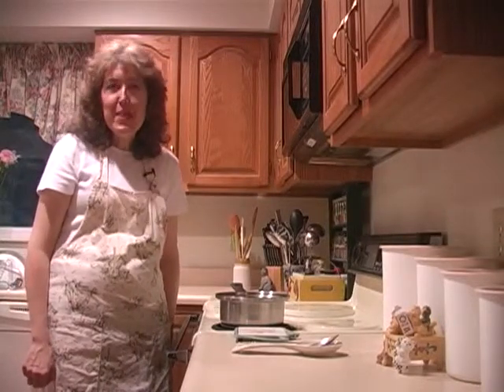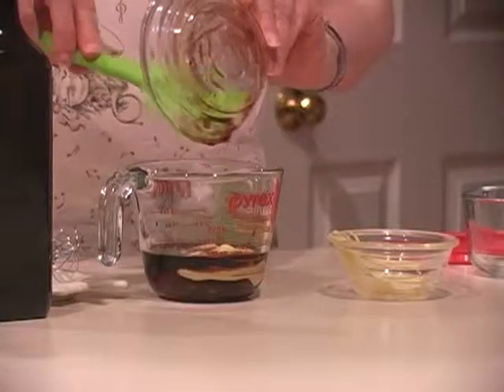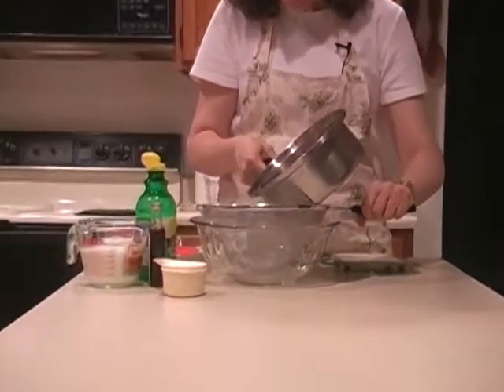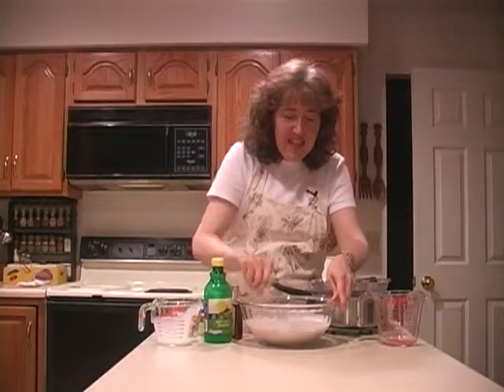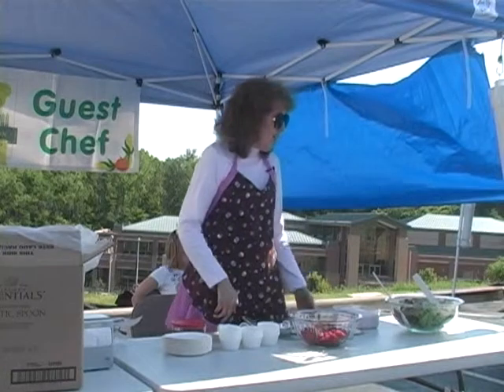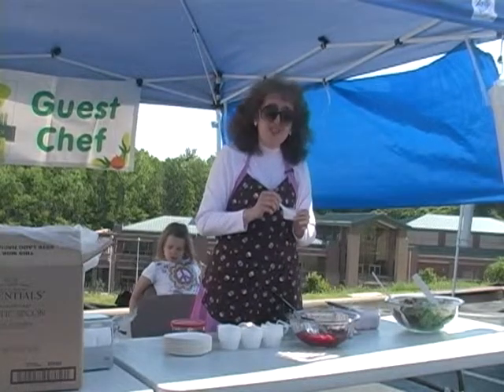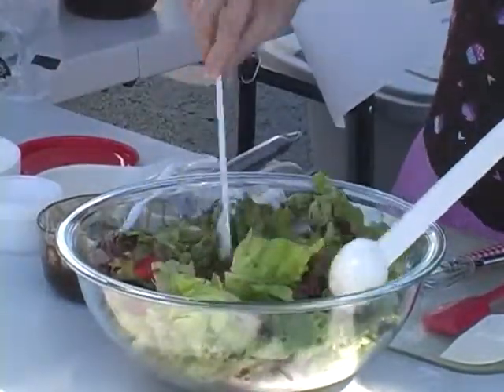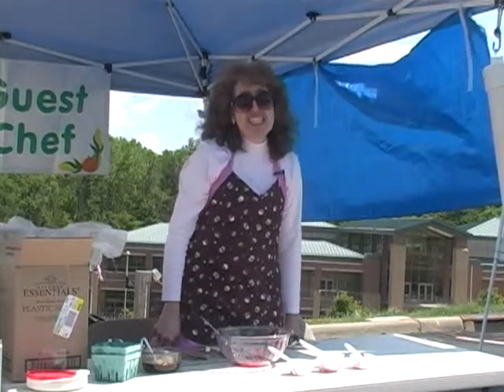Tasty Treats from Anne's Kitchen: Anderson Farmers' Market, June 2, 2012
This is an episode of the series "Tasty Treats from Anne's Kitchen", first broadcast on Anderson Community Television in June 2012.  Join Anne as she prepares raspberry sherbet and strawberry vinaigrette salad dressing, then serves them the next morning at the Anderson Farmers' Market with fresh produce available at the Market.